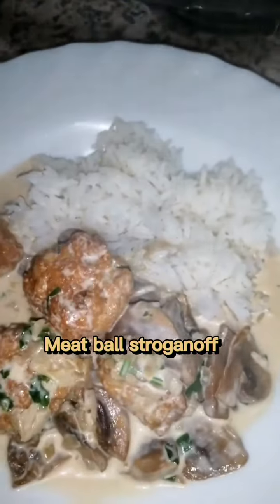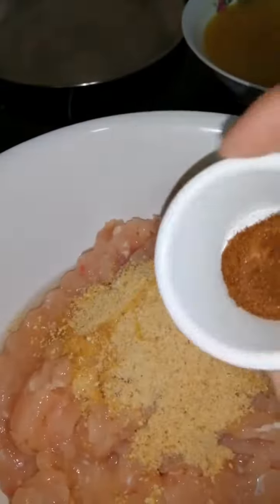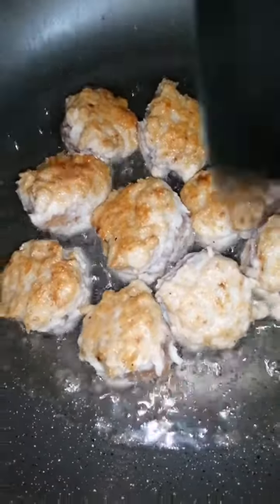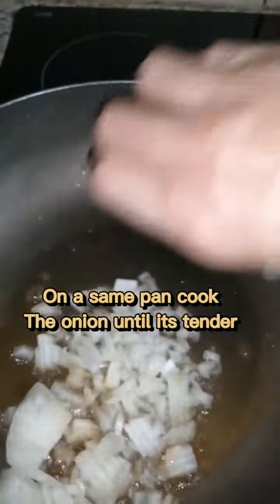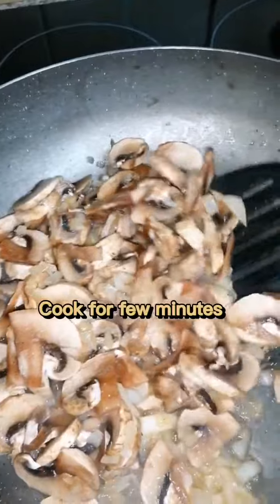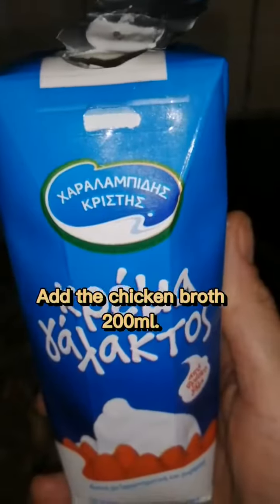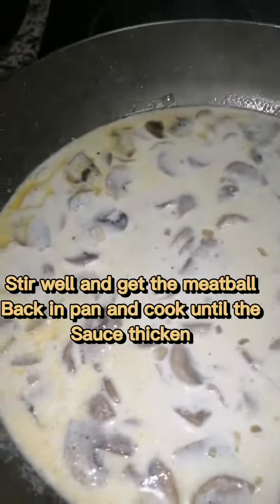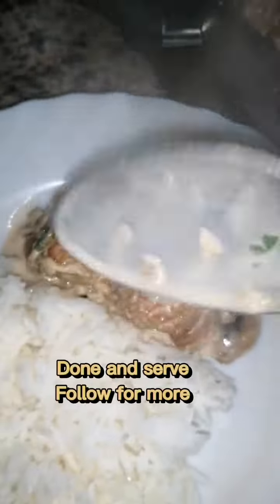MEAT BALL STROGANOF A MUST TRY MOUTH WATERING RECIPES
If your new subscribe Filipina pinay in Cyprus is the place for all your heart warming stories about amazing people awesome places great foods cooking Cyprus delicacies that will inspires you everyday so make sure to subs rives and never miss a single videos thanks very much